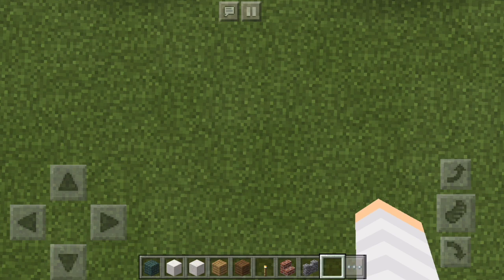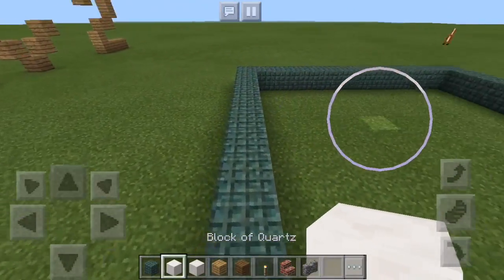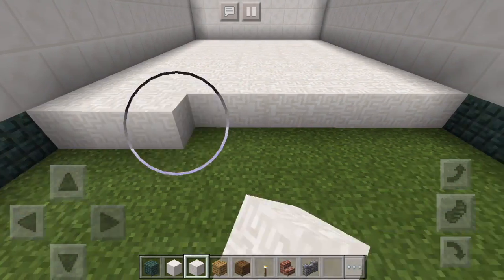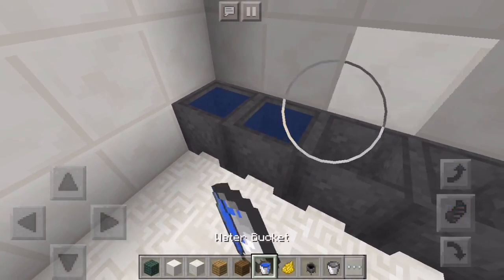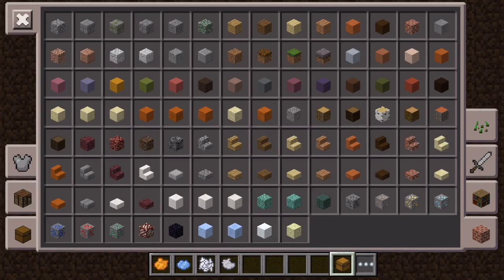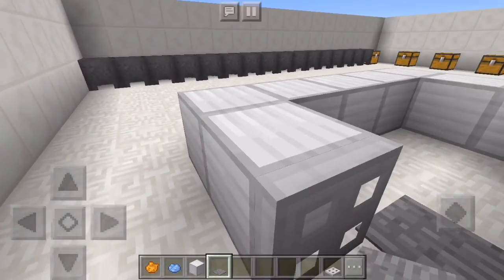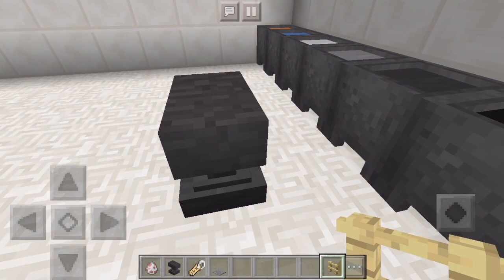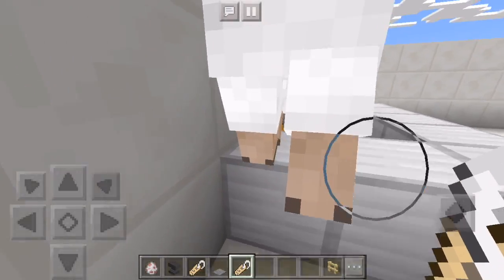Minecraft-HowToBuild-FashionStore w/ RAINBOW SHEEP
Welcome to my brand new minecraft series called. "How To Build" In this episode I built a Fashion Store. This is the pocket edition so I didn't have armor stands. But if you have the pc, or xbox I recommend using armor stands. Im sure you noticed I didn't do the door design idea. I 4got but next episode the door will be there!